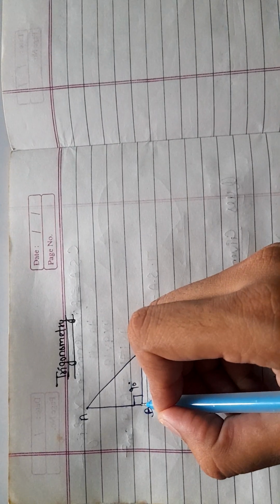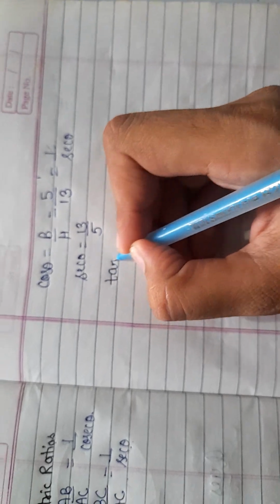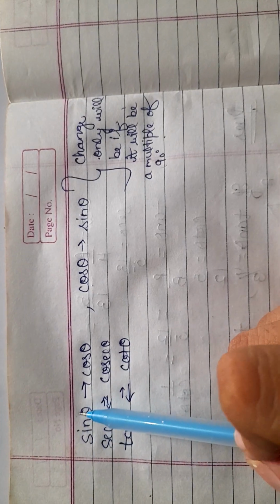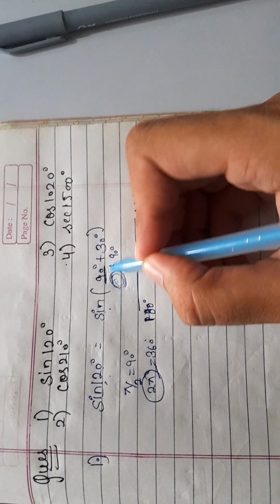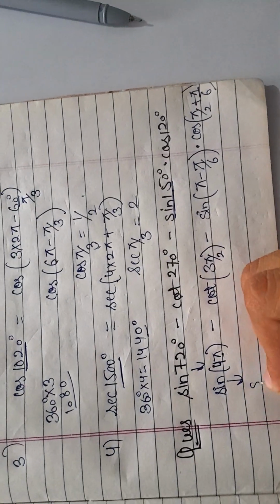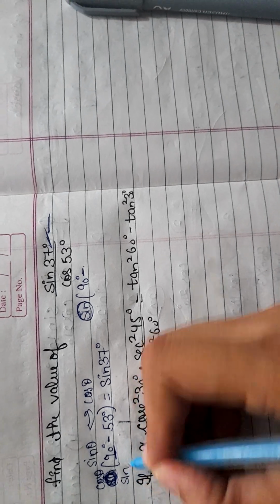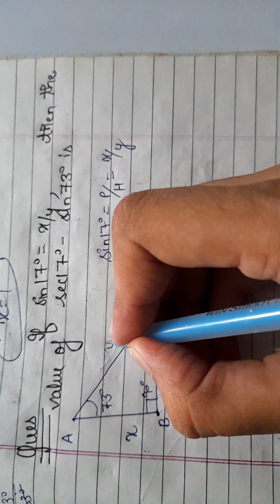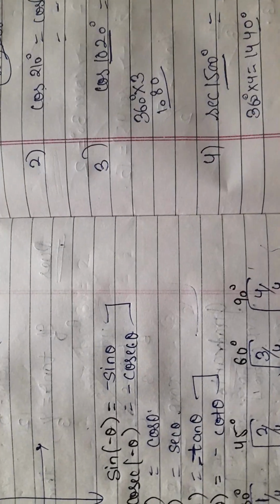Complete trigonometry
trigonometry ( class X th)